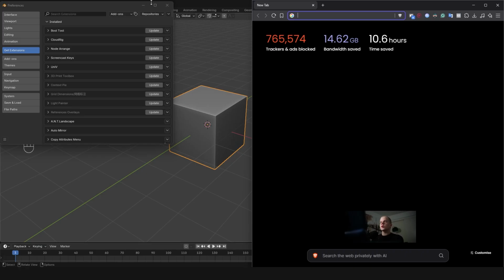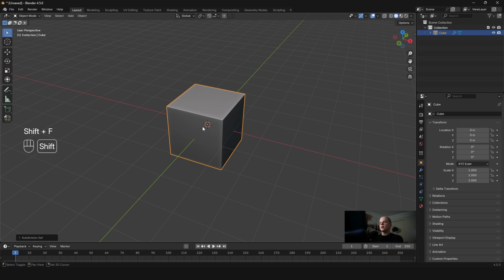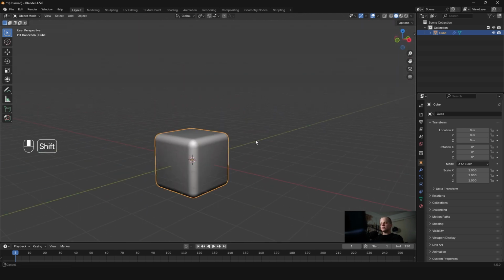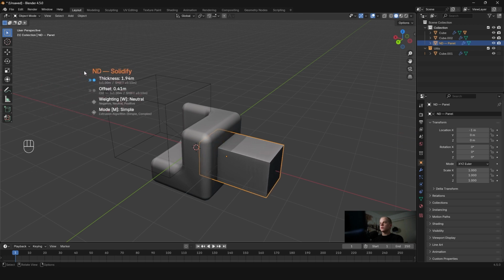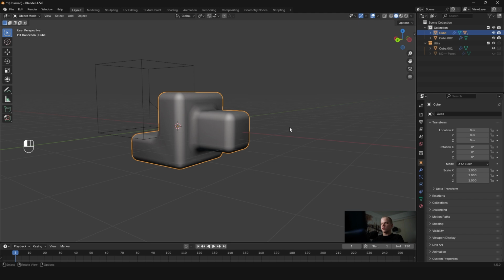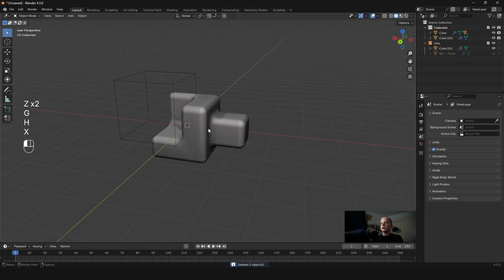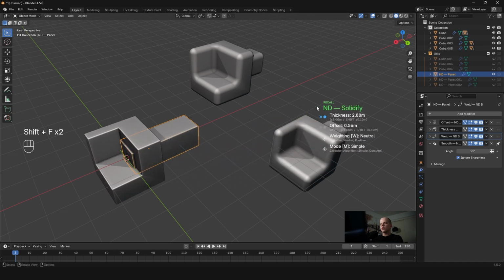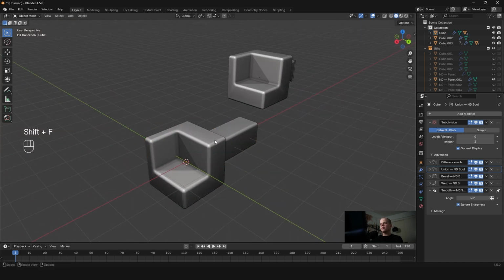Try this Simple Modeling Addon (Blender)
In this video I will show you a free addon you can get for Blender that will help you with modelling non-destructively